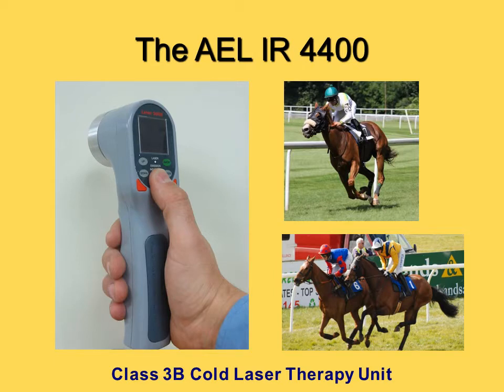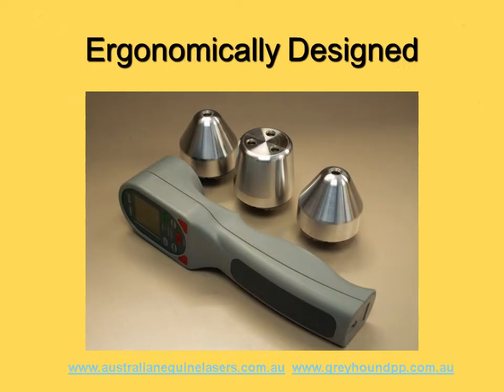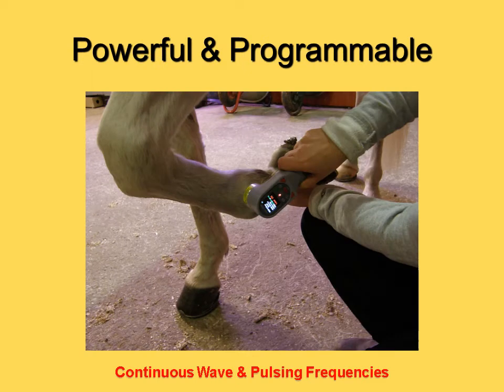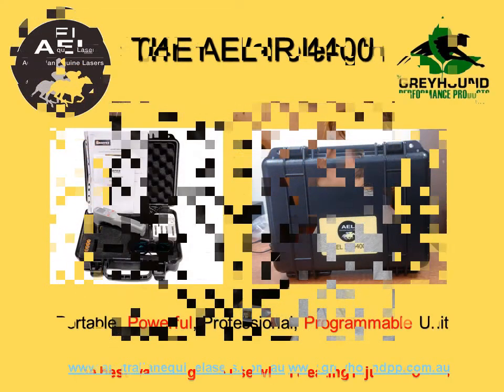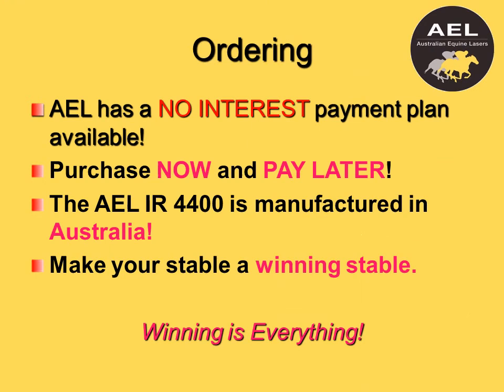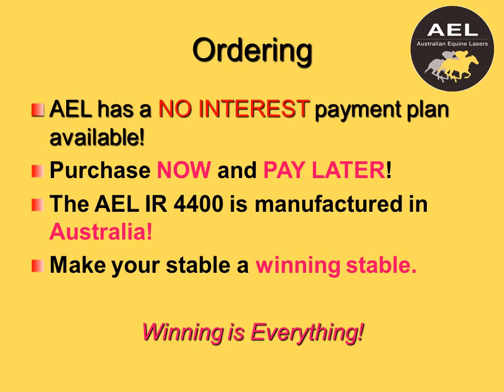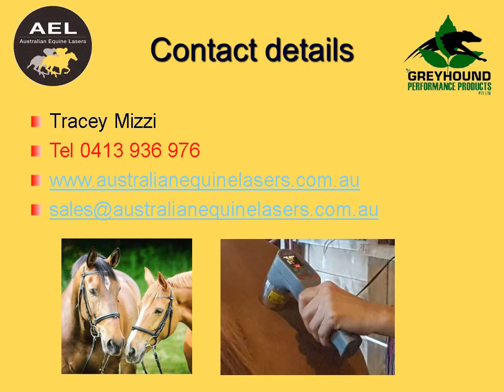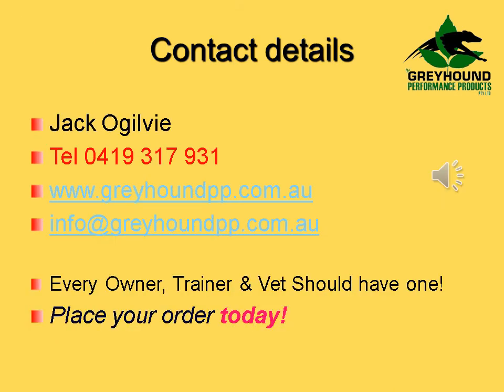The Australian made AEL IR 4400 Class 3B Laser Therapy Unit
Video explaining all the features and benefits of using the AEL IR 4400 904nm Cluster Head to treat injured horses.

WINNING IS EVERYTHING